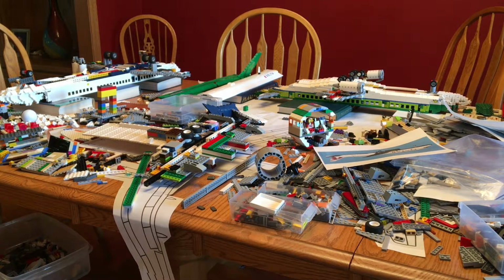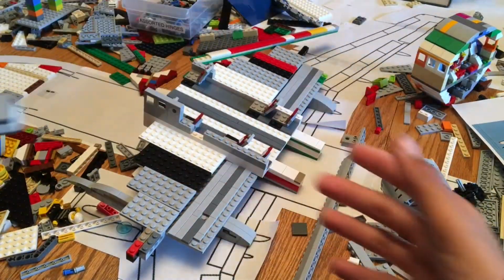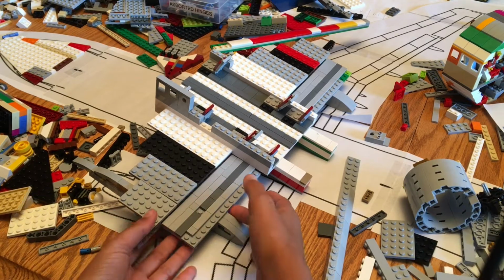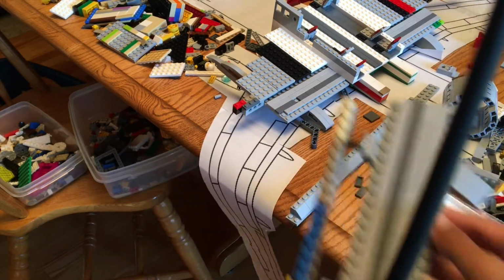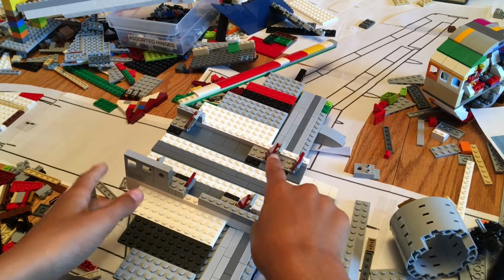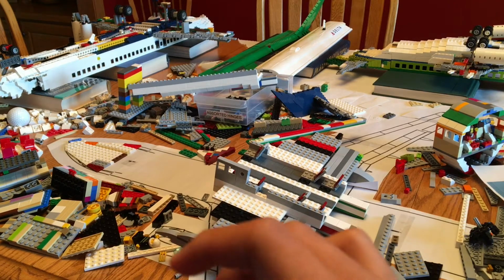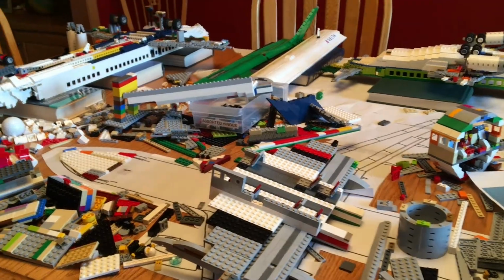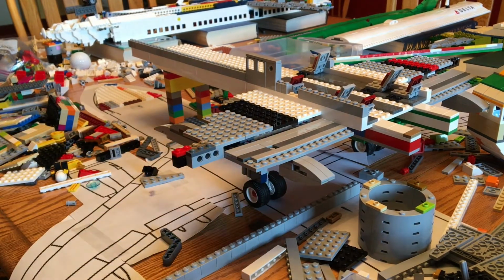LEGO Qatar Airways A320-200 Update Number 2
Yay! Another update plus more progress on this plane! Currently I am working to make money to buy the lights for this plane. Next update may or may not have lights in it (Probably the latter). Anyway, please don't expect another update on this plane in a while (I know I say that every video) unless I am able to order parts.

NEW! Q&A page!

Or just leave me a comment on one of my YouTube videos. I always read them and will try to reply as soon as possible.

Hi! I'm Vijay ART. This channel started in August of 2017. I draw airplanes, and build large scale airplanes out of LEGO. I try to upload videos about one every week/two weeks but if I'm going on holiday of course it will change. This would mean a lot to me.